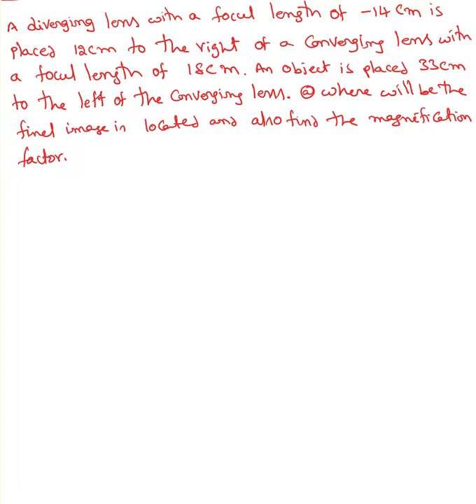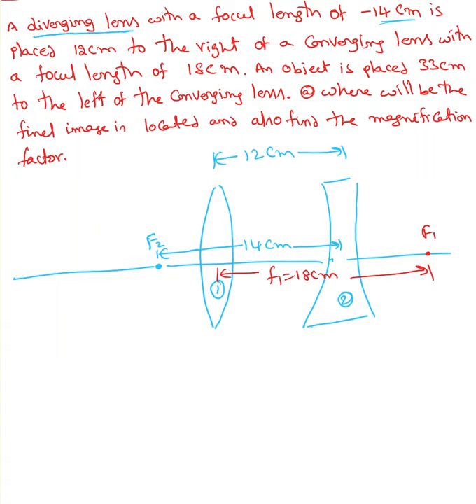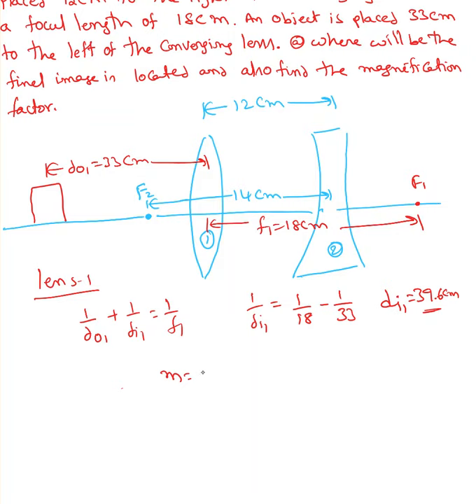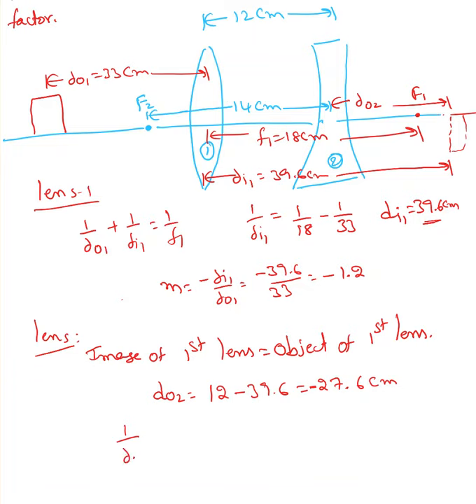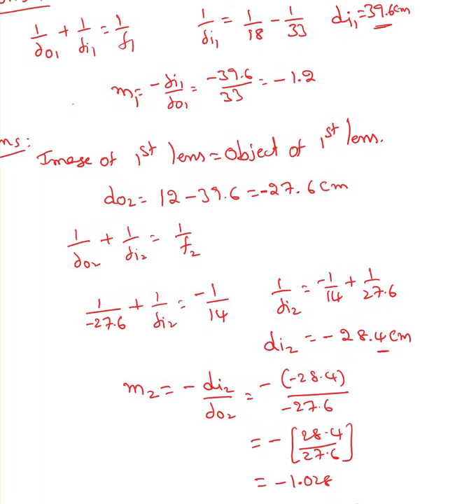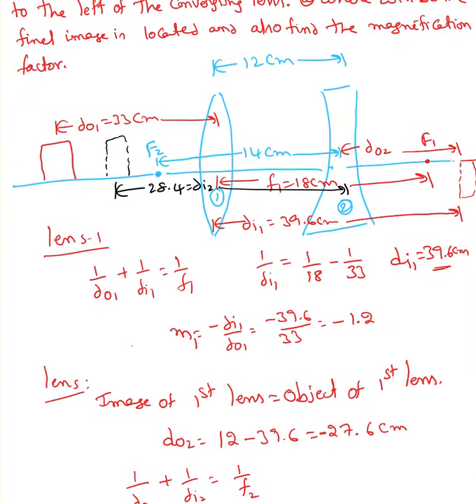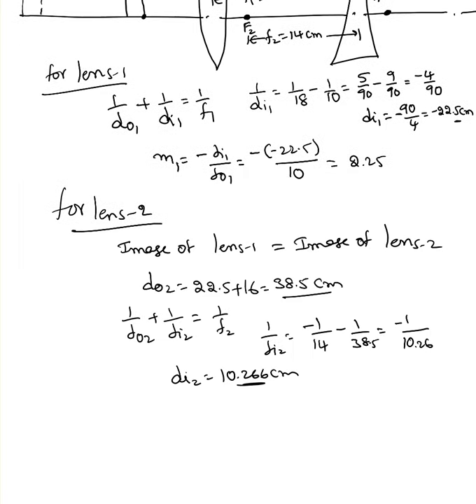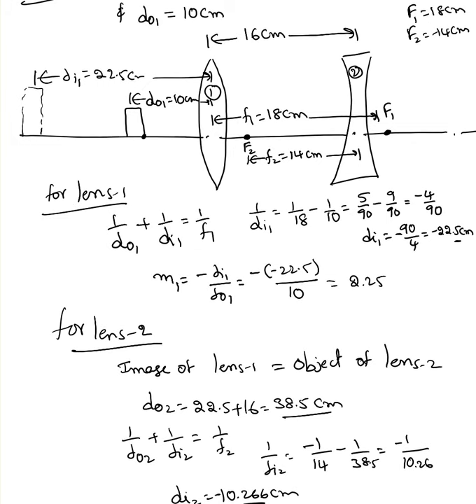Ray Optics 011